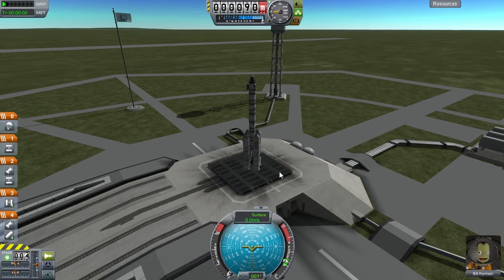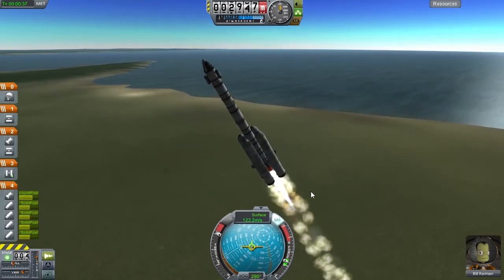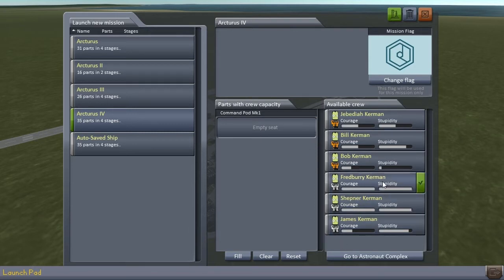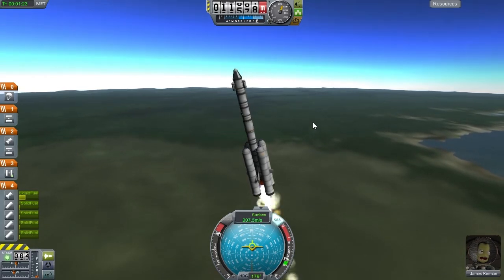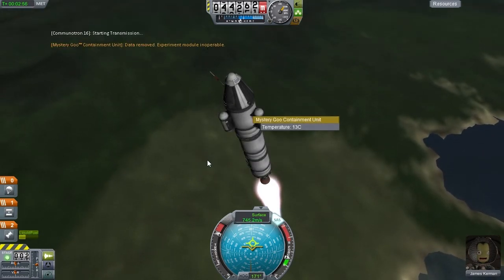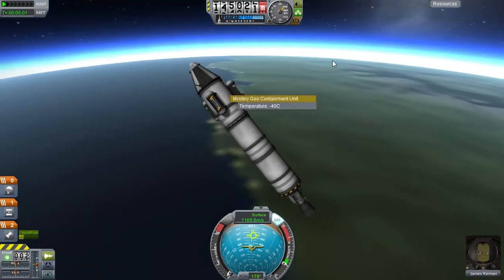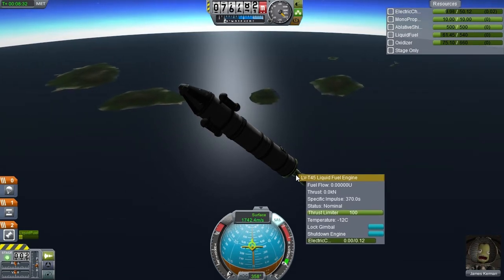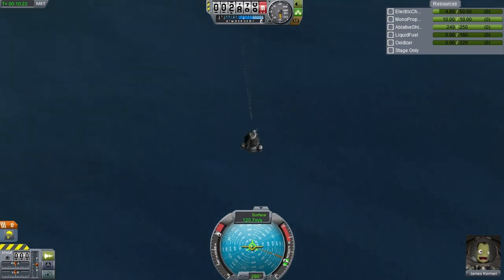KSP to Mars episode 3: Baby steps and small successes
In this episode we continue the quest for Mars by probing the boundary of space and returning an astronaut safely. Favourite quote: 'I want this part [inline reaction wheel] for stability, else I have to design something smart and that's difficult'